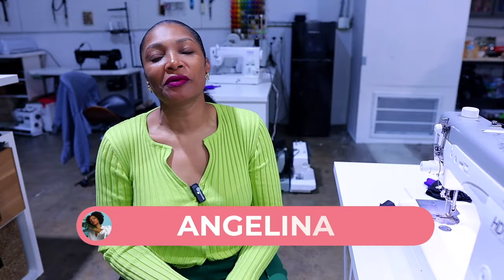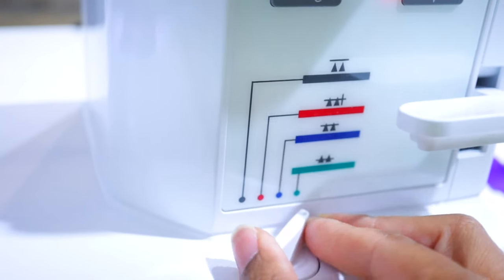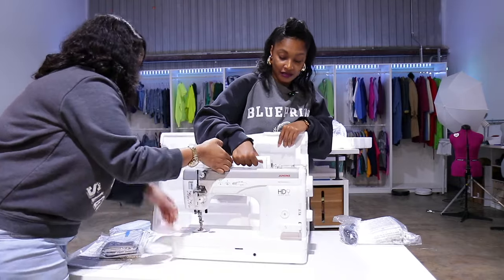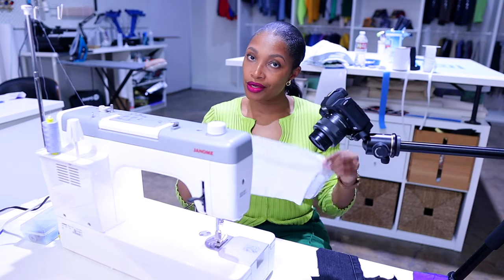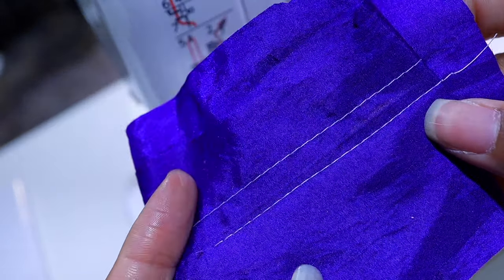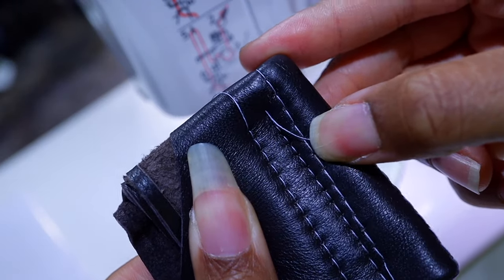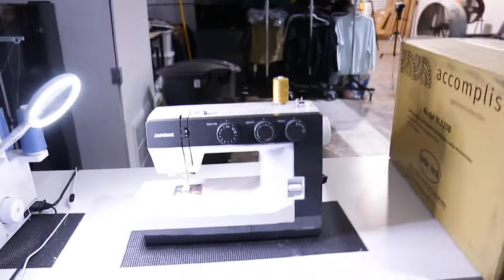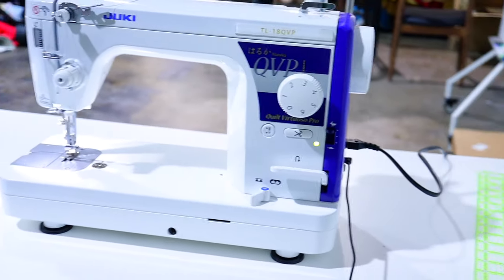Best Heavy Duty Sewing Machine! | Juki vs. Janome vs. Baby Lock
Today we're comparing the Juki TL-18qvp, the Janome HD9, and the Baby Lock Accomplish!  They're all powerful, and heavy duty straight stitch sewing machines but compare all the features to choose which one is right for you before you commit.

0:00 Juki vs. Janome vs. Baby Lock
2:21 Baby Lock Accomplish Features
3:31 Juki TL-18 QVP Features
4:46 Janome HD9 Features
6:10 Janome HD9 Sewing Test
12:59 Baby Lock Accomplish Sewing Test
15:47 Juki TL-18 QVP Sewing Test
18:43 Best Straight Stitch Sewing Machine